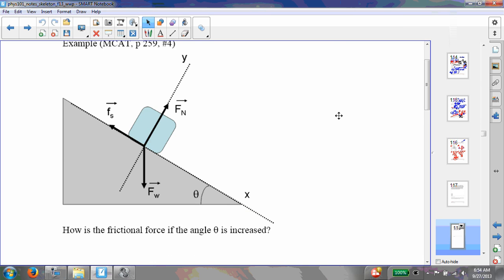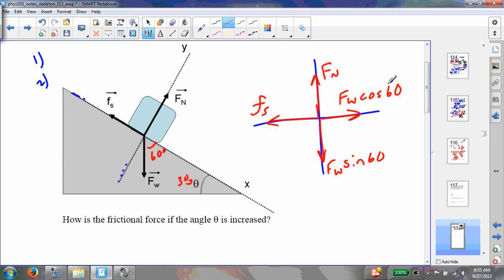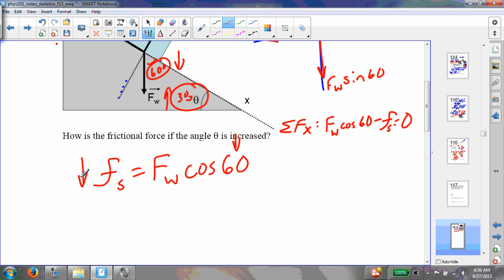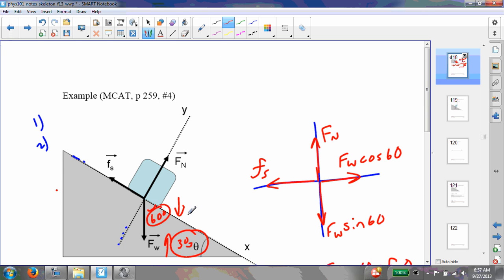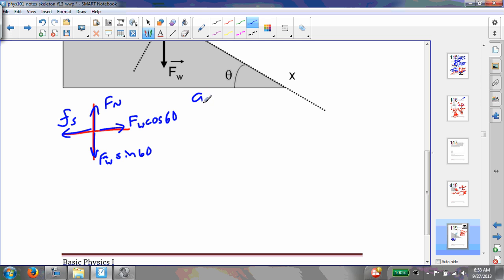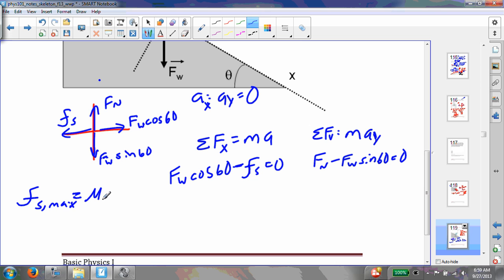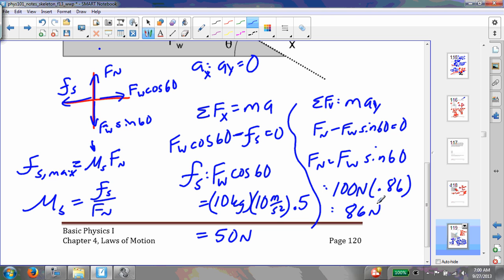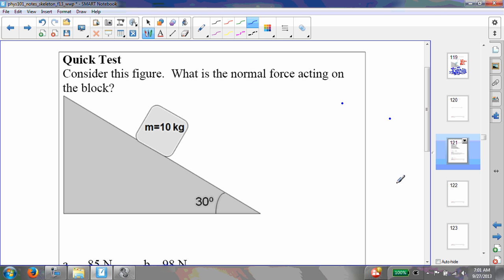phys101 screencasts ch4 031 inclined planes